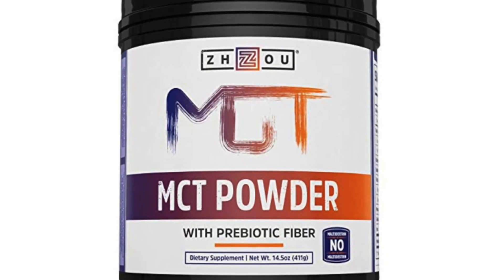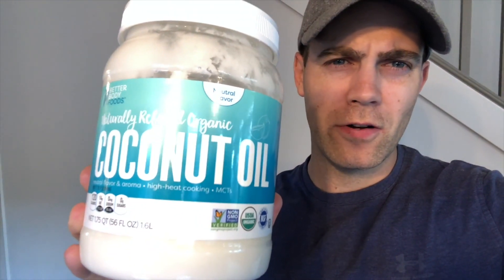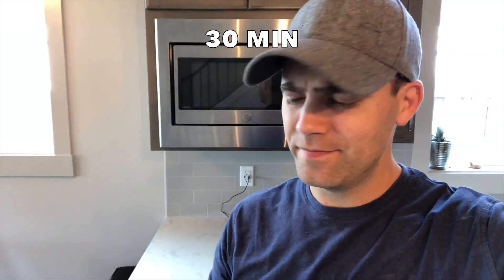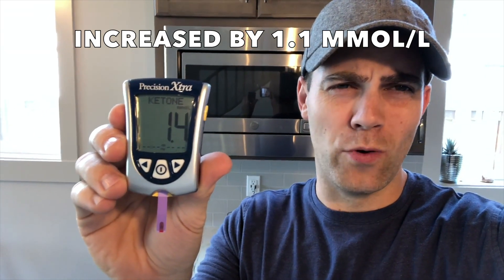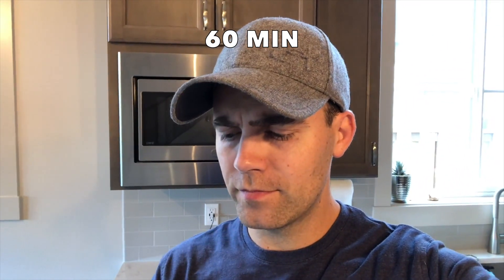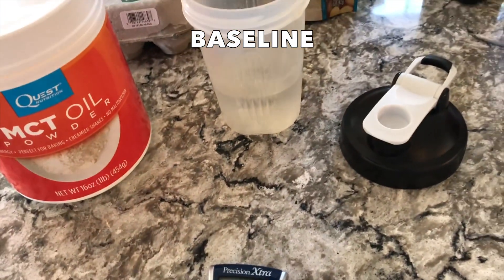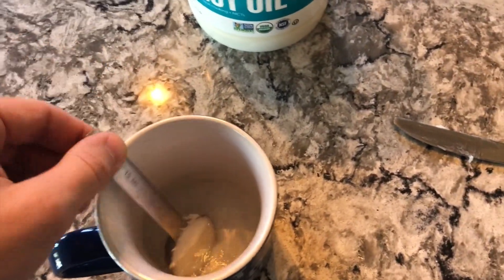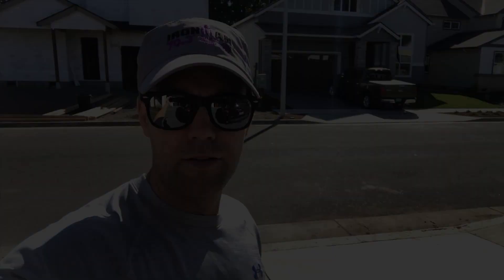Will MCT Oil Increase Ketone Levels?!?!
It is believed that MCT oil can increase ketone levels.  This recently peaked my interest after a podcast with Peter Attia MD and Dom D'Agostino.

This channel includes my keto experiments as I training for triathlons.  I'm learning by trial and error and still have a long way to go.

Let me know if you have any other keto diet experiments to try.